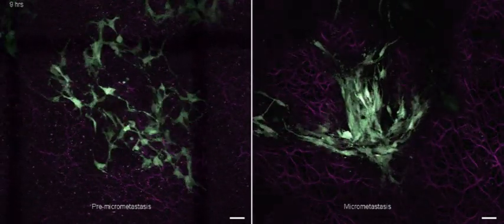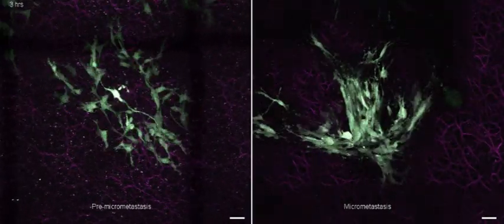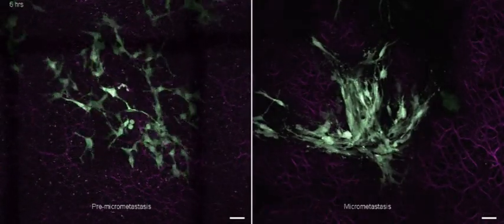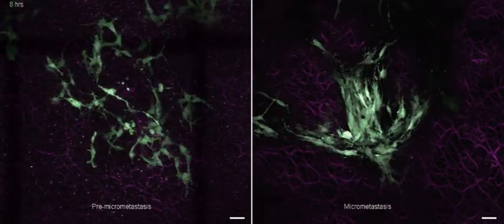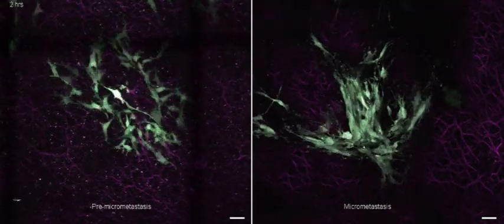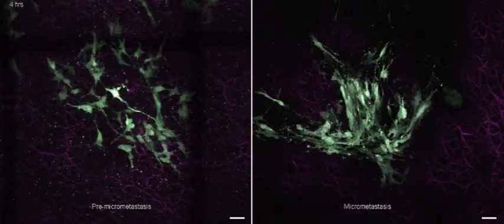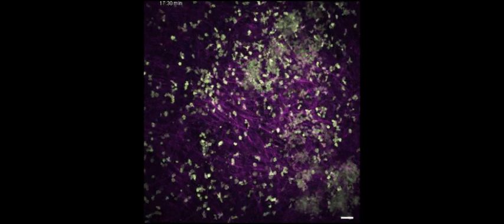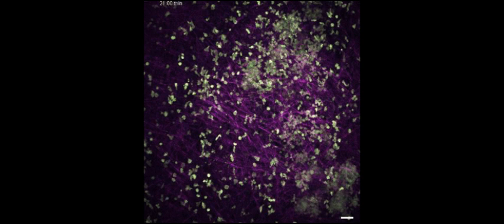Watching Cancer Spread in Real-Time | Video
A small, surgically implanted glass window lets researchers watch the real-time development of cancer in the liver, spleen, kidney and small intestine in mice.